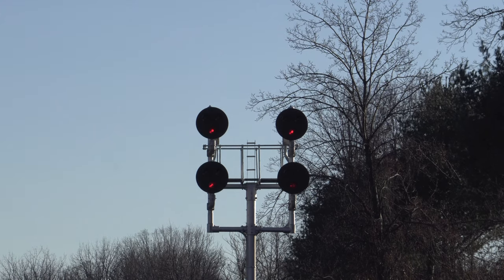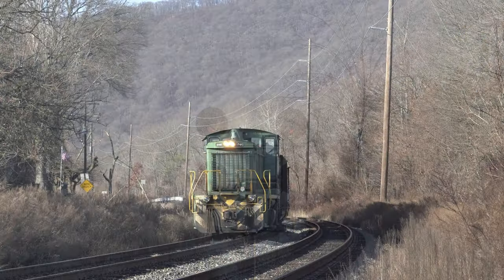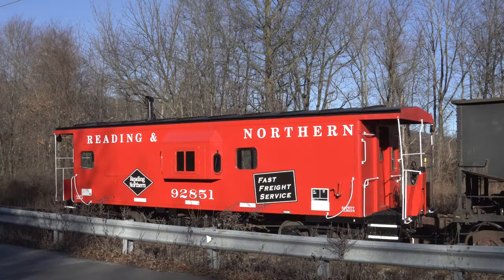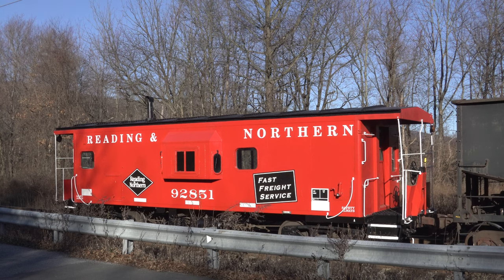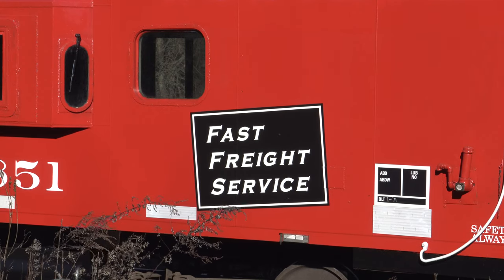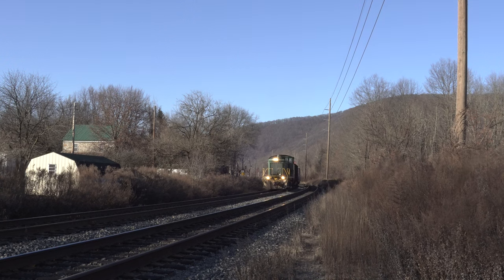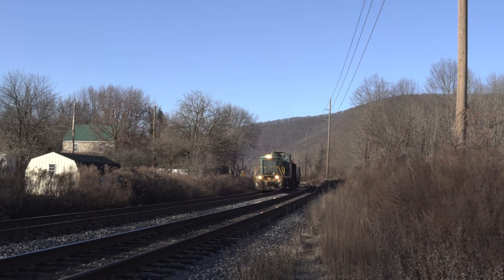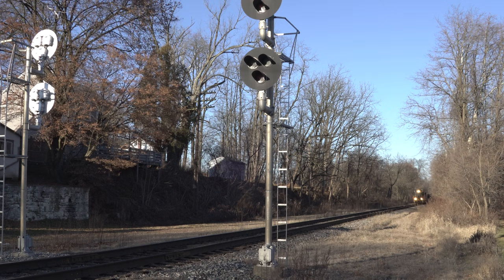Reading and Northern Railroad's Newly Painted Caboose #92851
On Tuesday, January 2, 2024, I found myself trackside at the Reading and Northern Railroad for my first chase of the new year; this time to catch their newly painted caboose #92851. I previously caught this caboose several times last year when it wore its former Conrail blue paint scheme. After receiving patch paintwork in mid-2023, the caboose has now been fully repainted for 2024 in the railroad's classic red paint scheme. It is also unique as it features both the Reading and Northern diamond logo and the Fast Freight Service logo.

The caboose traveled on train NRHT, which is a freight train that transports hazardous materials from North Reading, PA to Tamaqua, PA to serve two industries, these being Tanner Industrials and Versum Materials. Limited to 20 mph due to the nature of the freight, this job is very easy to chase. Since we caught the train on its return move south to Reading, its symbol has changed to HTNR.

Please enjoy this quick chase of Reading and Northern's newly painted caboose!

0:00 Intro
0:25 HTNR traverses south through New Ringgold
1:00 Miller's Crossing
2:00 Last Year's Catch in Conrail Paint in Tamaqua, PA
2:52 Present-day HTNR through Port Clinton
3:48 Stopped at Muller Interlocking to meet NRFF
5:19 HTNR resumes its move south to Reading
6:22 HTNR stops at Mohrsville until the main is clear south of Leesport
6:59 HTNR continues south to Reading
8:41 Outro

Song: Tropic Fuse
Artist: French Fuse